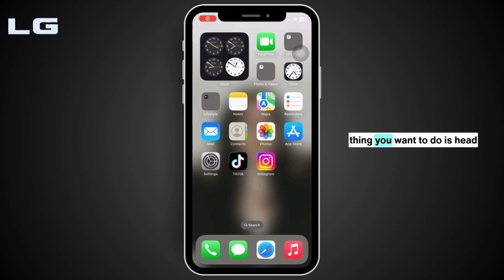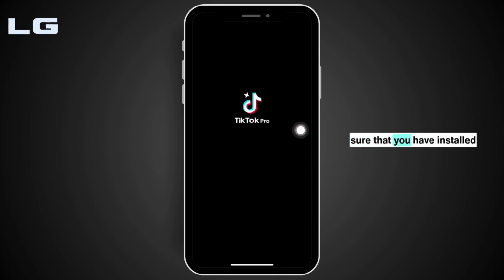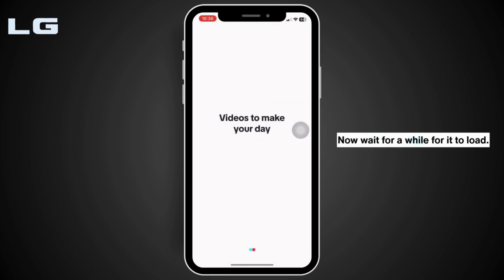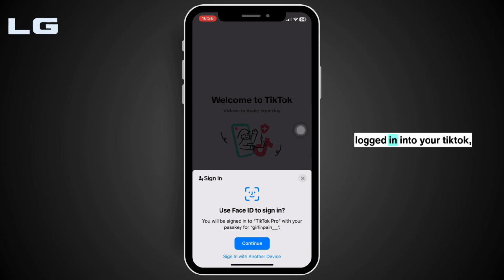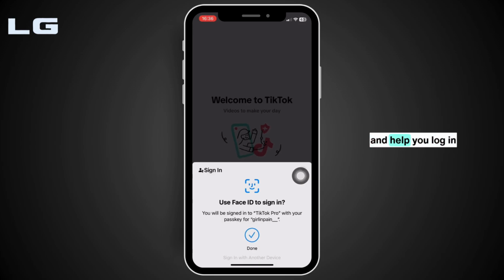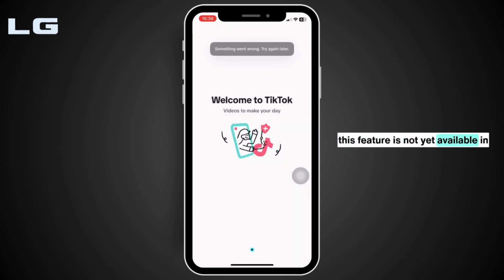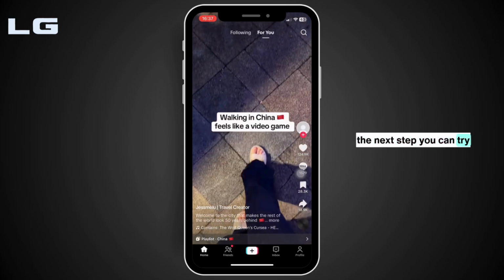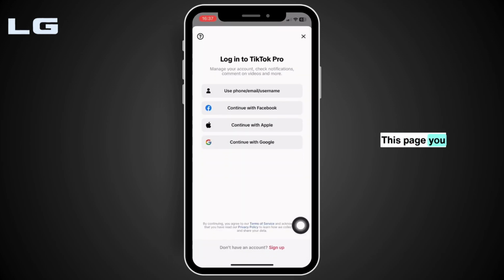How to Login Into Your TikTok Pro Account (2026) | TikTok Pro Events Sign In Guide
Want to log in to your TikTok Pro account? This tutorial explains how to sign in to TikTok Pro Events, access your account, manage event features, and troubleshoot common login issues. Learn the step-by-step process to log in quickly and easily.

00:00 – Introduction
00:05 – How to Login Into Your TikTok Pro Account (Step-by-Step)